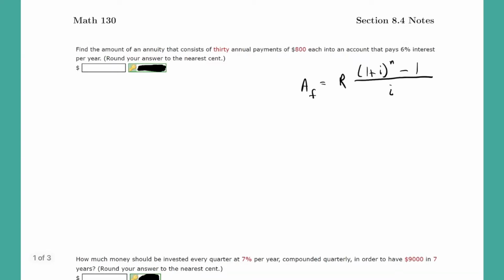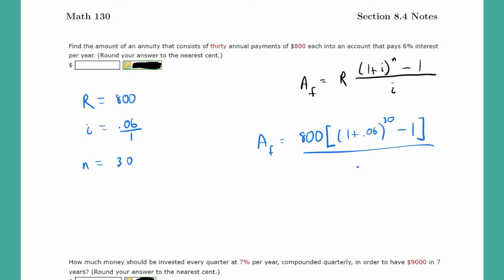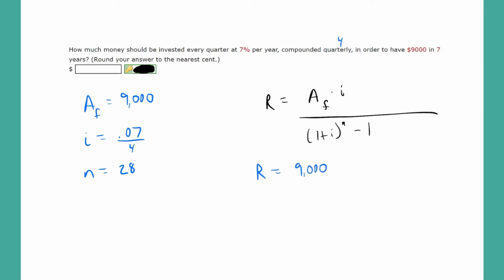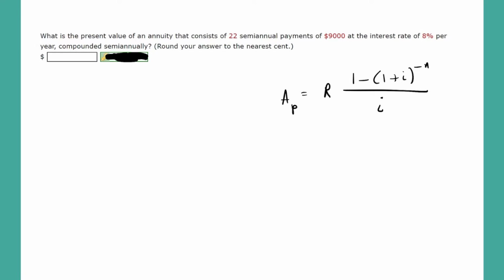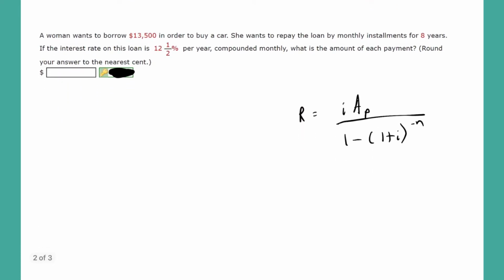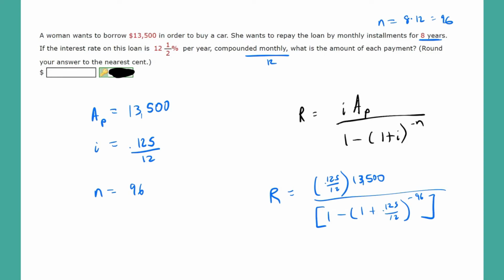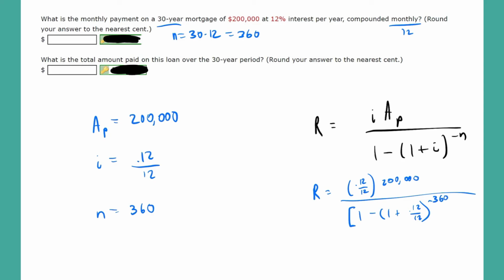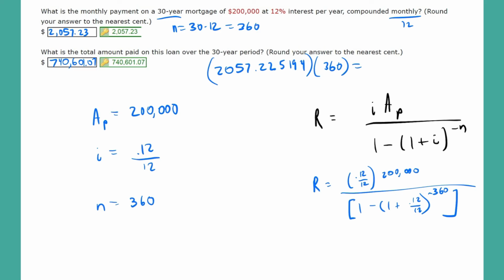Math 130 Section 8.4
College Algebra Mathematics of Finance